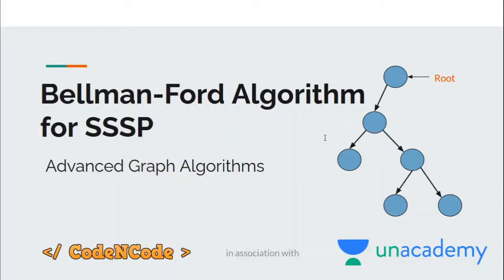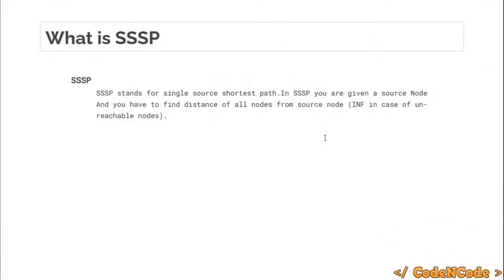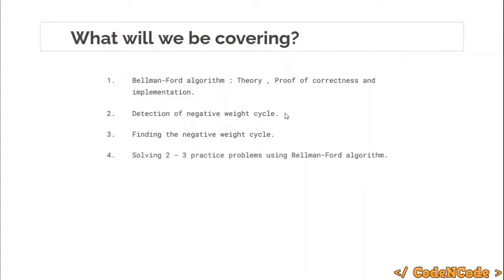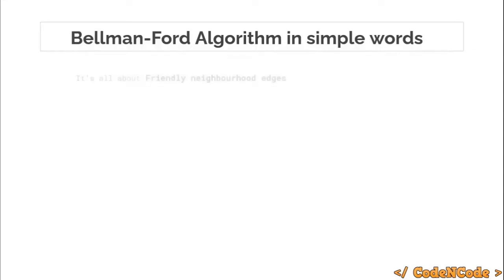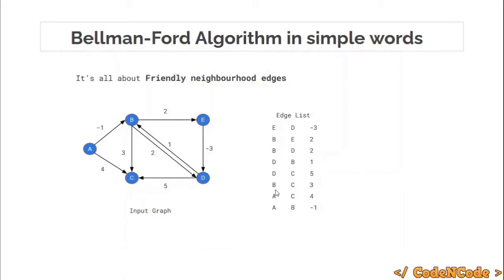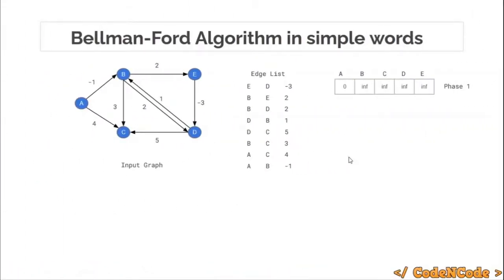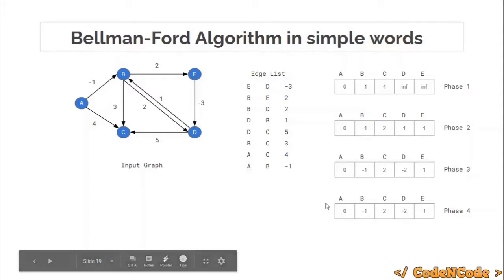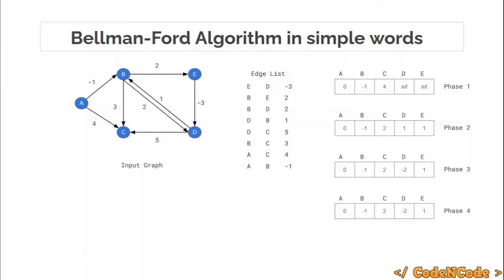L11 : Bellman-Ford Algorithm | Graph Theory Part 2 | CodeNCode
In this lecture we will learn Bellman-Ford Algorithm that is used to find shortest path from a source to every other node.